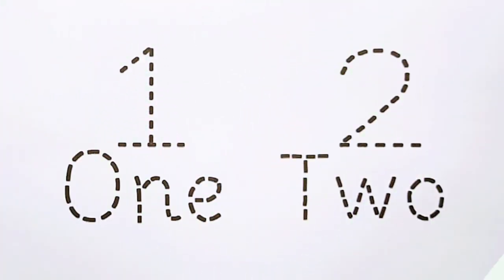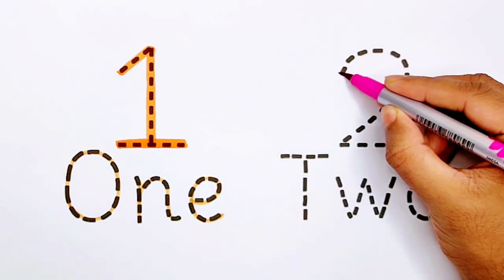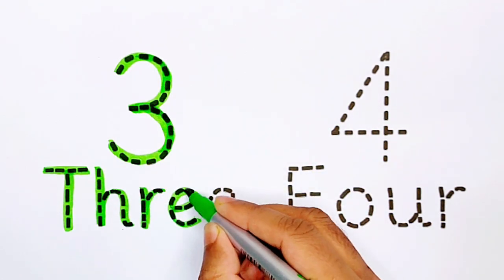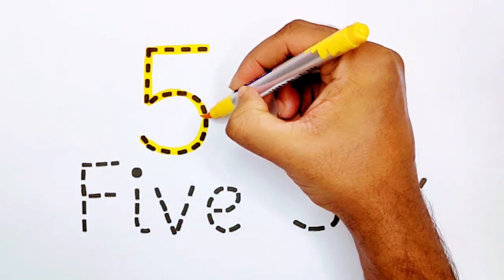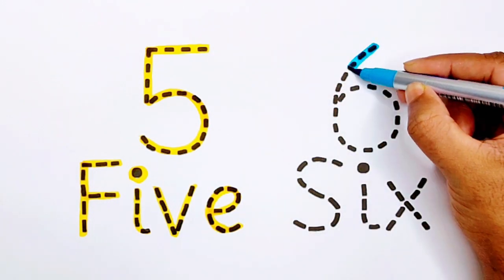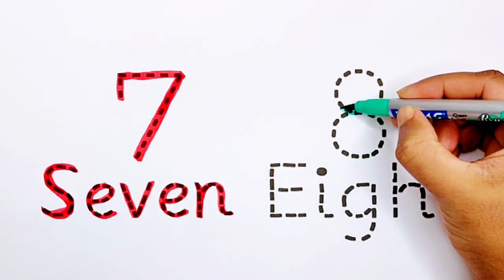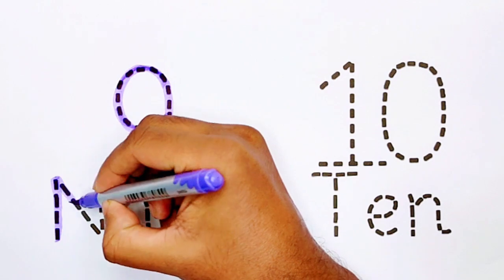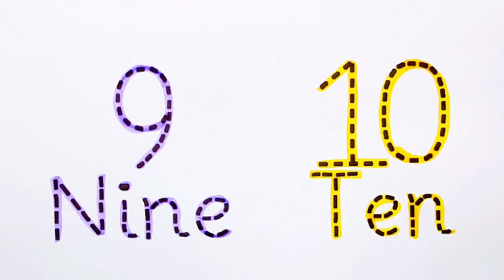Learn How to Read, Write With Spelling Numbers for Kids, Counting Numbers for Beginners.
🌟 Join us on an exciting adventure of learning as we explore the world of numbers with our captivating video, "Spelling Numbers for Kids | Counting Numbers for Beginners"! 🌈

🔤 In this engaging tutorial, we've crafted a delightful and interactive way for your little ones to master the art of reading and writing numbers through spelling. 🧠📚 Designed specifically for beginners, this educational video is packed with colorful visuals, playful animations, and catchy tunes that make learning a joyful experience for your kids!

🎉 Our skilled instructors guide children through the fundamentals of counting, from one to ten, using a fun and memorable approach. Each number comes to life with exciting stories and relatable examples, making it easy for kids to grasp and remember.

🖍️ Additionally, we incorporate hands-on activities, such as writing exercises and interactive quizzes, to reinforce the learning process. Watch as your little learners build confidence in spelling numbers while having a blast!

🤗 Whether your child is just starting to explore the world of numbers or needs a refresher, our video provides a supportive and entertaining learning environment. Parents, join in the fun and encourage your kids to explore the magic of numbers together!

👶👧👦 Help your little ones embark on a journey of discovery and watch as they become counting pros with "Spelling Numbers for Kids | Counting Numbers for Beginners"! 🚀📺
"Number Fun: A Colorful Journey of Spelling for Kids"
"Counting Joy: Spell and Learn Numbers with Excitement!"
"Spell it Out: Easy Number Spelling for Young Minds"
"Numbers Unleashed: Learn to Read and Write the Fun Way!"
"Count, Spell, Smile: Spelling Numbers for Happy Learners"
"Magical Numbers: A Beginner's Guide to Spelling for Kids"
"Spelling Adventure: Explore Numbers from 1 to 10 with Us!"
"Spellbound Numbers: Engaging Learning for Little Ones"
"Learning Bliss: Spelling Numbers Made Simple and Fun!"
"Counting Carnival: Join the Spelling Extravaganza!"
"Numbers Alive: Spell and Play with Counting Delight"
"Spelling Safari: Roaming Through Numbers with Joy"
"Counting Cheers: Spell and Laugh with Us!"
"Spell-a-Palooza: Unveiling the Magic of Numbers"
"Spelling Whiz Kids: Mastering Numbers in Style"
"Counting Fiesta: A Vibrant Spelling Experience for Kids"
"Number Wizards: Journey into the World of Spelling"
"Spelling Spectacle: Numbers Edition for Young Explorers"
"Count and Create: Spelling Numbers with Imagination"
"Spelling Wonderland: Dive into Numbers with Enthusiasm!"